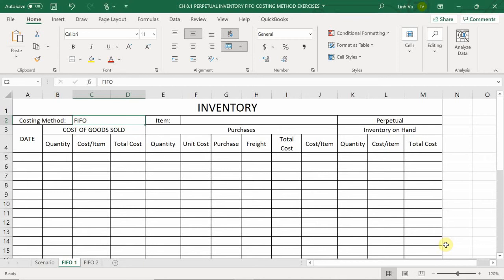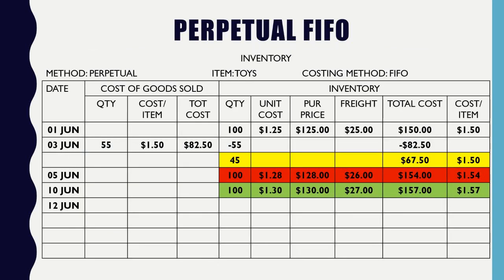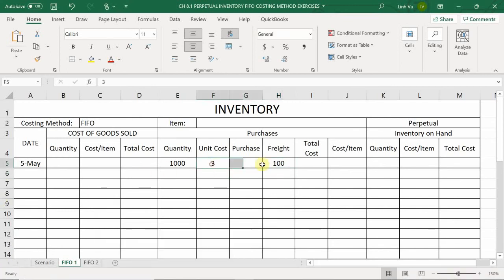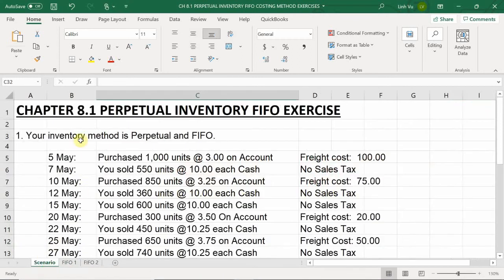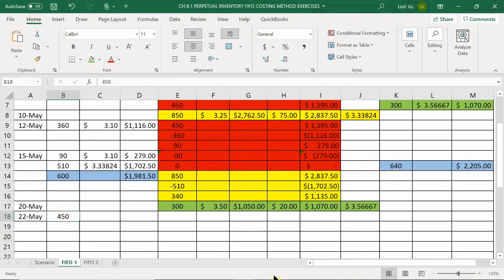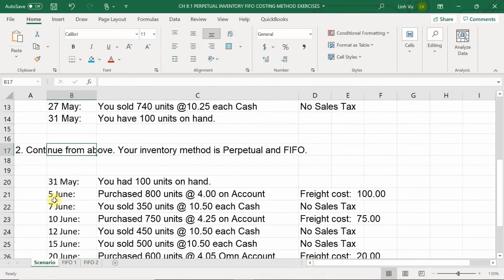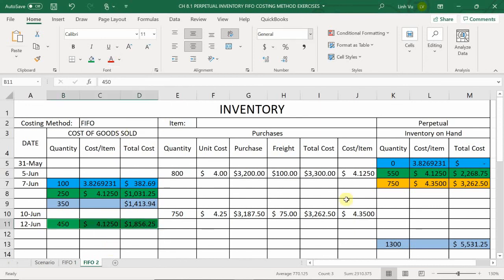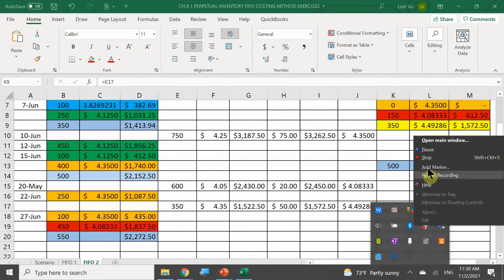AM ACCT 10.4 CH 8.1 PERPETUAL FIFO